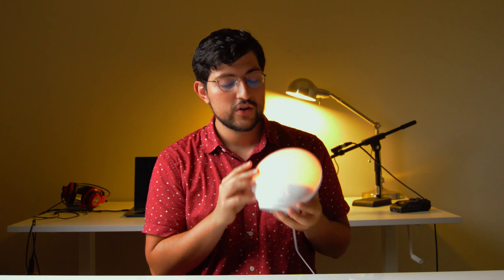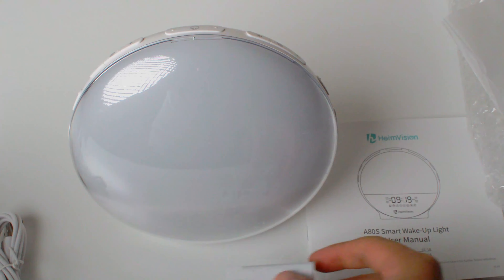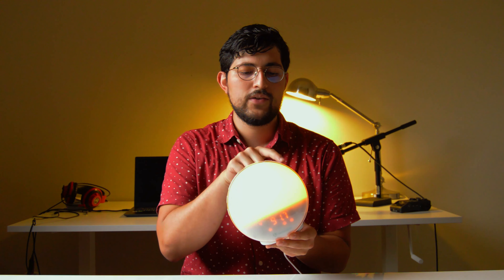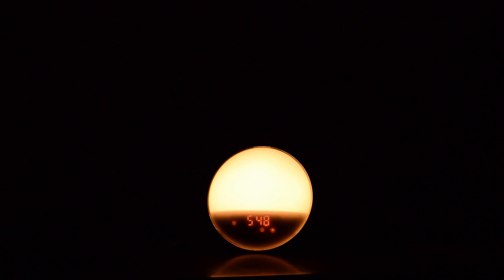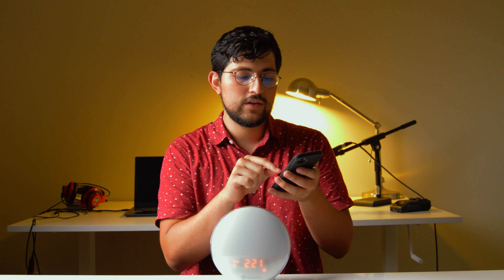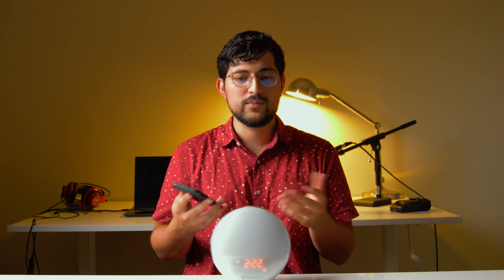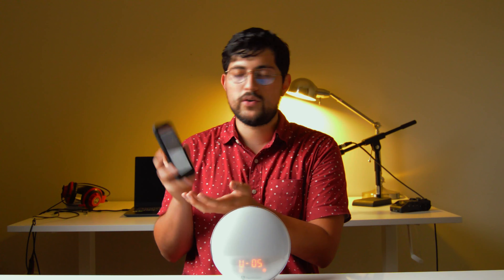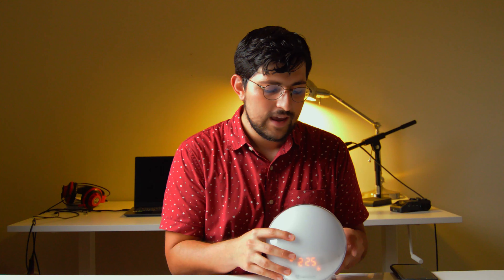Heimvision Smart Wake Up Light Review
The Heimvision Smart Wake Up Light is an smart alarm clock that will help your quality of sleep. I have been using it for the last couple of weeks and this smart wake up light has been incredible and has allowed me to wake up in a better mood. Below are the timestamps for my thoughts and review of this product!

Heimvision Smart Wake Up Light

Chapters:
0:00:00 Intro
0:00:18 Background
0:01:00 Unboxing Experience
0:01:25 Best way to use the device
0:01:40 Buttons
0:02:30 Set-up
0:02:45 Differences with regular alarms
0:03:10 Light Ramp Up and Sounds
0:03:56 Deactivating the alarm
0:04:13 Smartphone Advantages and demonstration
0:04:34 RGB Options
0:05:32 Extra Controls on Smartphone
0:06:25 Final Thoughts on the investment and some extra details

Books 📚📚
The Shallows
7 Habits of Highly Effective People